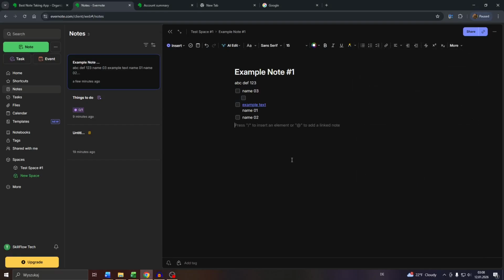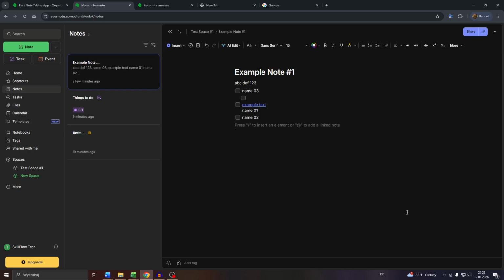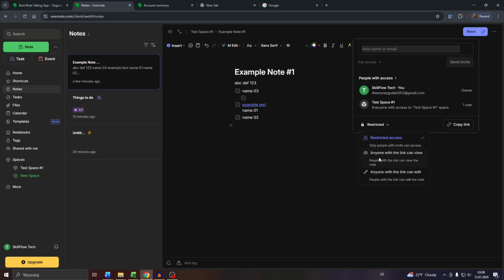How to Restrict Access to Note on Evernote — Step by Step Evernote Tutorial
In this tech tutorial we explain how to restrict access to an Evernote note by adjusting sharing settings.

If you're interested in learning more about how to use Evernote task management tool, you may learn how to add hyperlink to a note on Evernote, too, in this tutorial